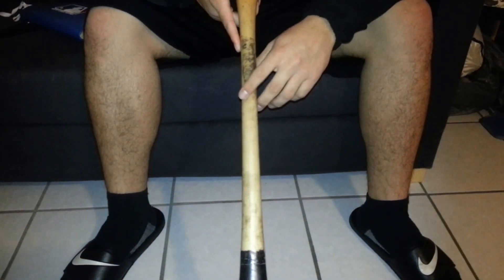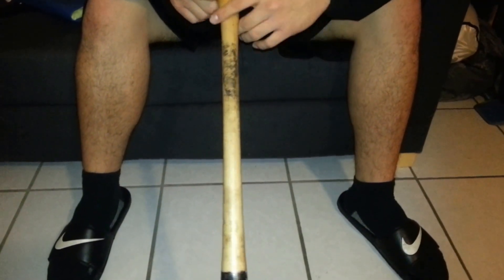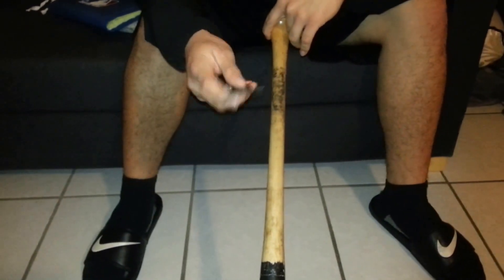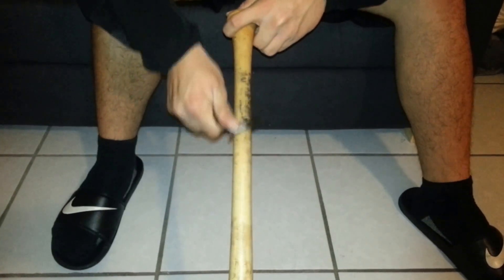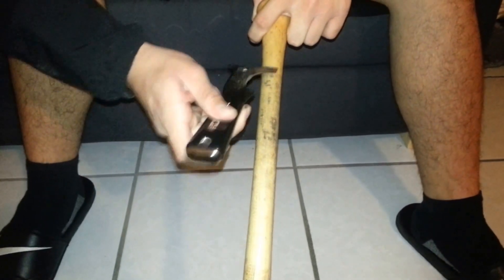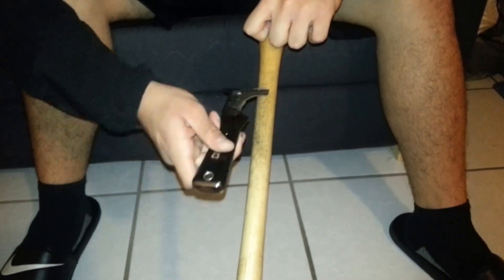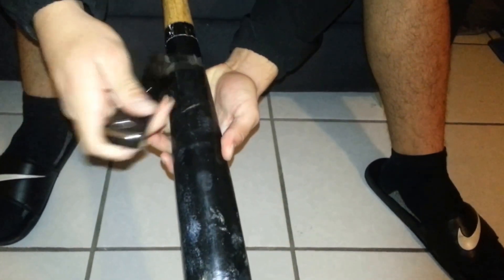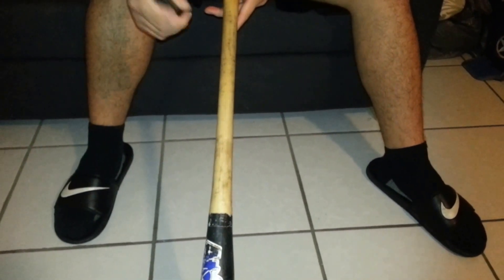How I Scrape Off Old Pine Tar Stick